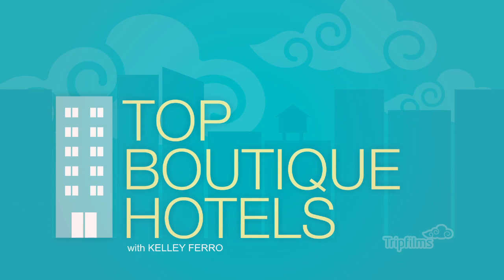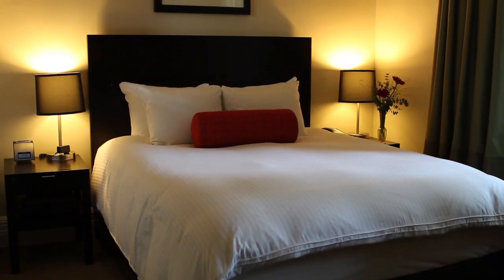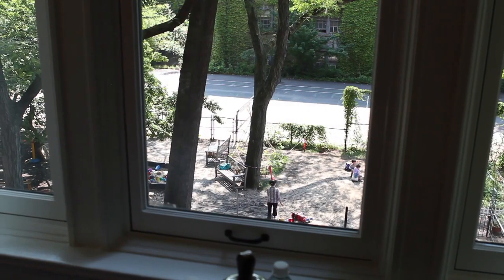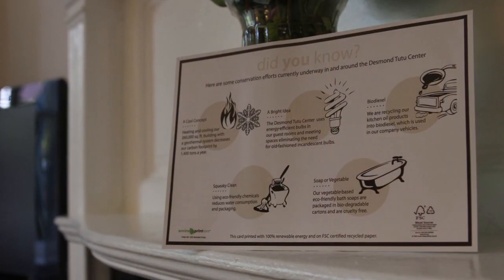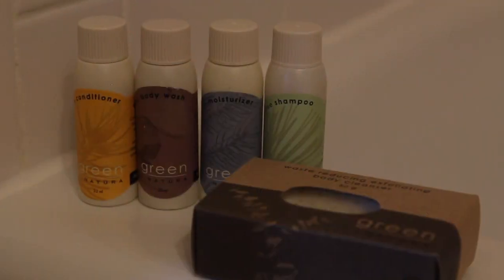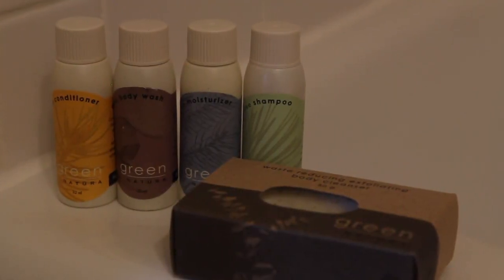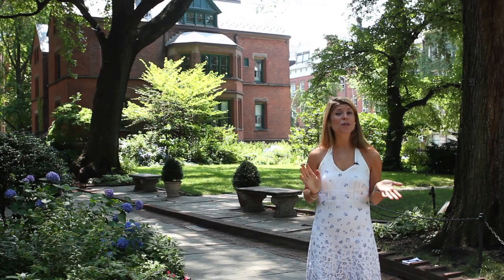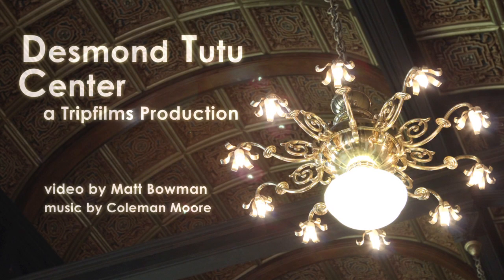The Desmond Tutu Hotel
A simple, clean hotel with an incredible courtyard, this hotel is in a residential neighborhood and very close to the Hudson River.

Kelley Ferro, the Hotel Snob, reviews the top 50 boutique hotels in NYC.